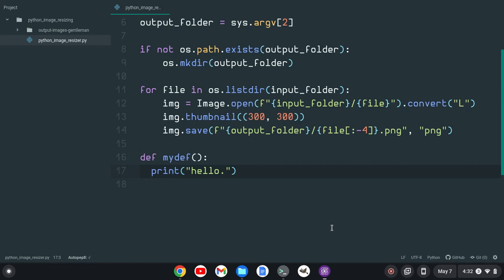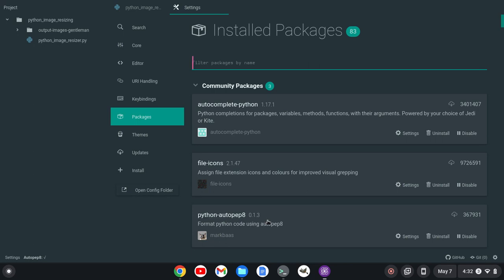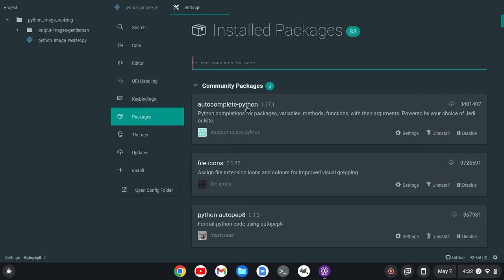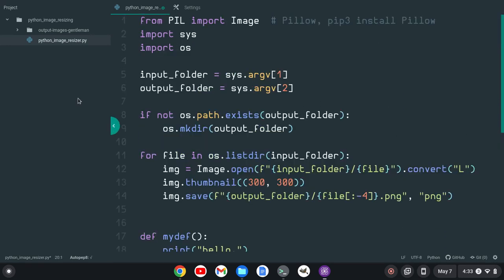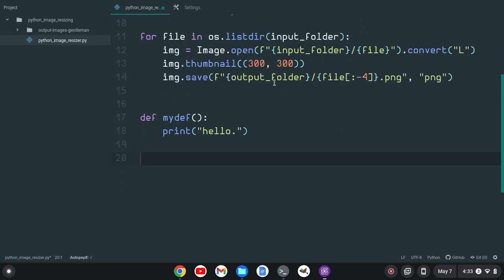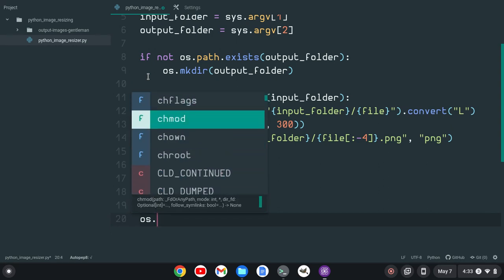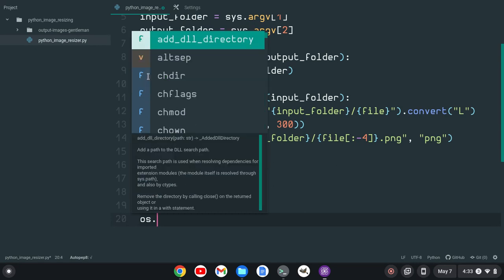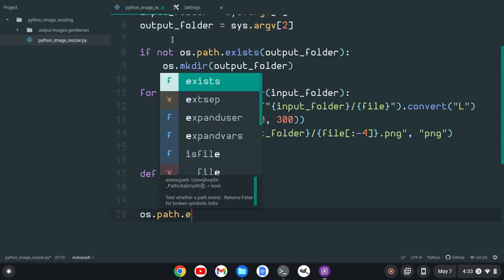Pulsar's Python Autocomplete and AutoPep8 Formatting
In this video I talk a little more about my Python setup for the Pulsar text editor, taking a look at an autocomplete package for python using Jedi and an autopep8 formatter using autopep8.